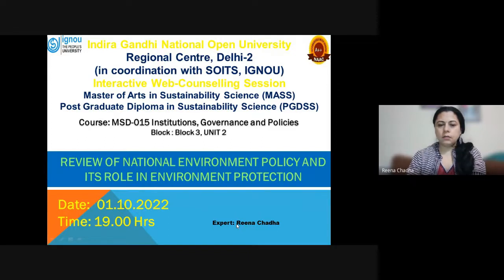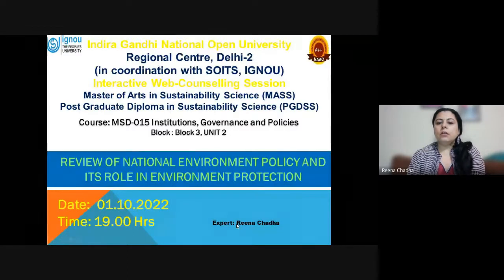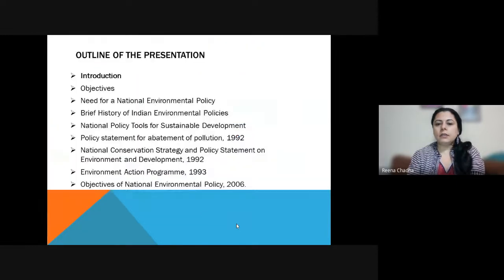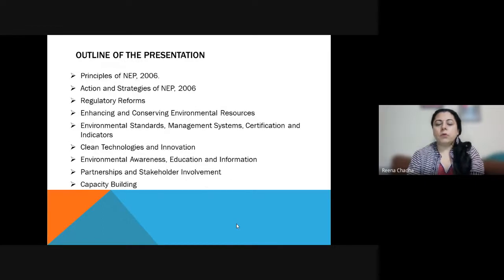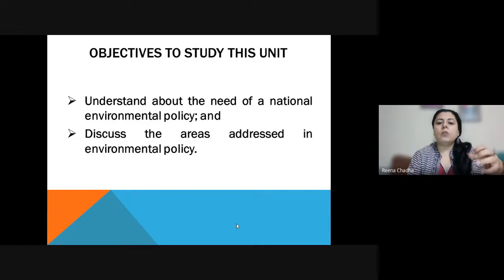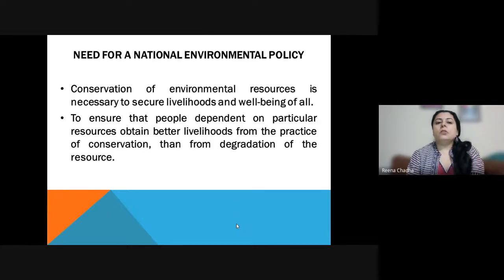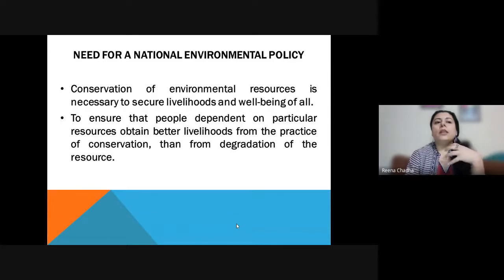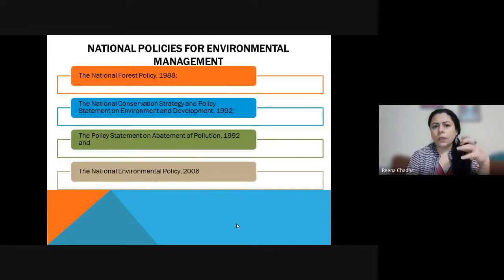Review of National Environment Policy and its role in Environment Protection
MSD-015: Institutions, Governance and Policies
Block 3: Policy Tools
Topic:  Review of National Environment Policy and its role in Environment Protection
Expert: Mrs. Reena Chadha, General Manager, Indian Pollution Control Association, Delhi